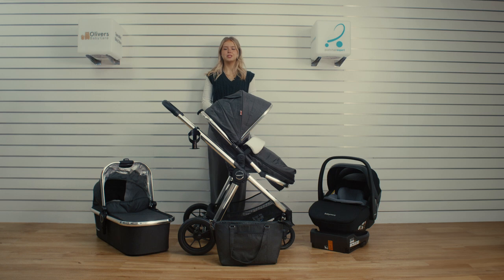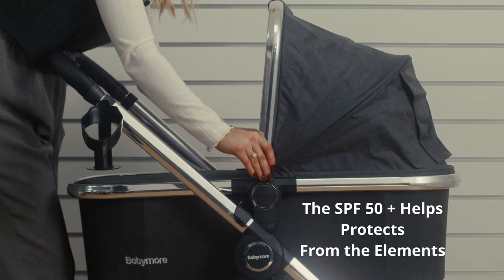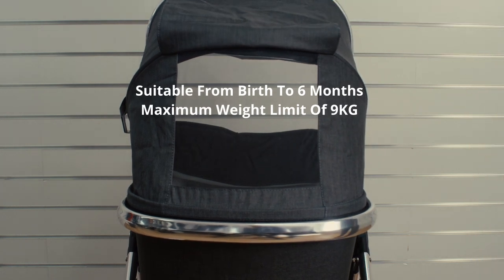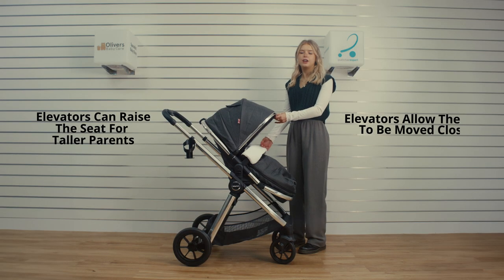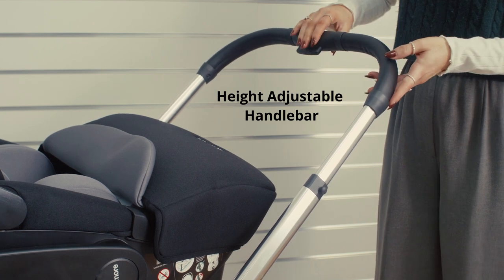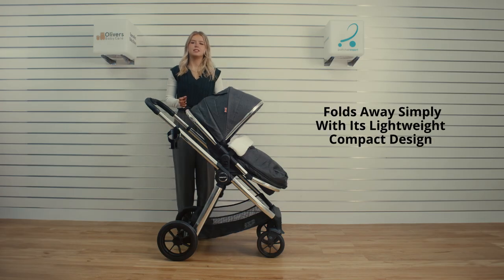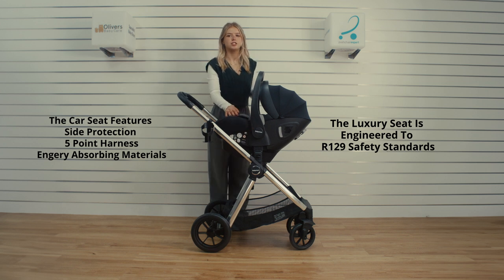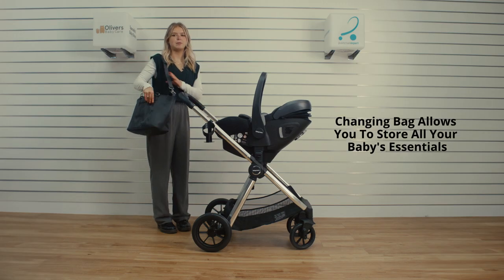Demo | Babymore Memore V2 Travel System 13 Piece - Pecan i-Size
Today, we demo the Babymore Memore V2 Travel System 13 Piece - Pecan i-Size.
Available in 3 colourways, this full i-Size luxury travel system bundle is designed to make parenting easier!

TIMESTAMPS:
0:00 Introduction
0:20 Carrycot
0:58 Pushchair
1:35 Fold
1:42 Car Seat
2:12 Accessories
2:20 Outro